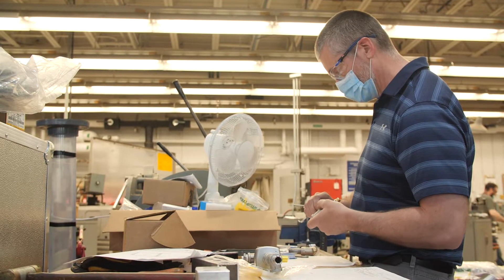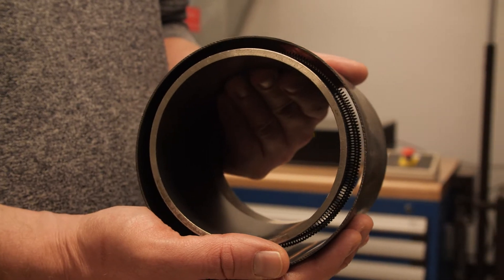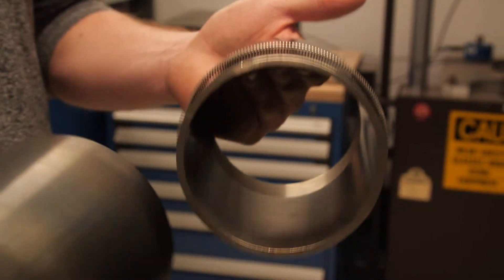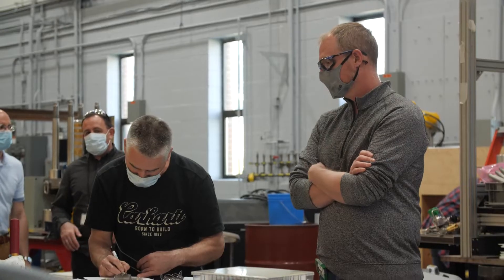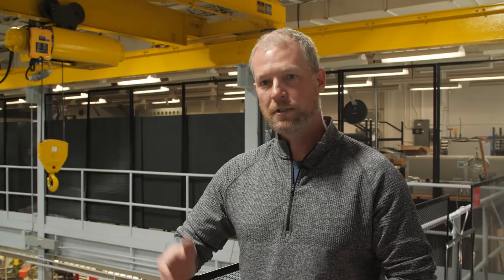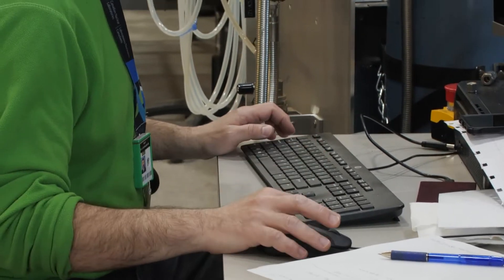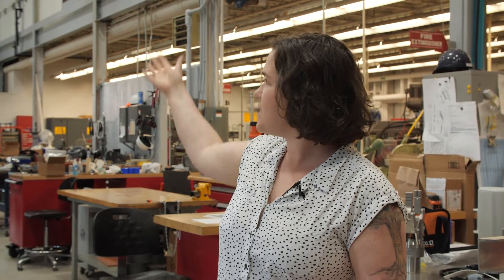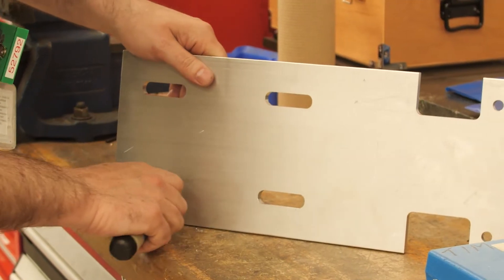2019-2021 CNL Awards of Excellence: Pressure Tube Calandria Tube Removal Tool Team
For the design of combined pressure tube and calandria tube removal tools.

CNL leverages its capabilities for commercial success and supports utilities through innovation and the development of technologies to realize efficiencies. This project met these commitments by enabling a nuclear utility to substantially reduce its outage schedule via deployment of new refurbishment tools.

These tools were designed by CNL’s Mechanical Equipment Development (MED) staff in 2019 and 2020. The tools remove both the pressure tube and calandria tube simultaneously from a reactor. The design was very challenging due to the complex tool functions and high applied loads that must be accomplished within tight spatial constraints that, until now, were thought to prohibit the combined removal of the tubes. The tools were manufactured and deployed by Candu Energy with CNL’s active participation as designers and field subject matter experts.

This innovation demonstrates CNL’s continued and valuable contributions to the area of reactor refurbishments. The tool was successfully deployed at OPG’s Darlington Unit 3 but is planned to be based at Unit 1 and then Unit 4. The Bruce Power Major Component Replacement project is also considering this technology for its reactor refurbishments, which would require some redesign for their specific configuration.

Congratulations to Marc Bouchard, Mike Burton, Dan Cadieux, Steve Cudmore, Telson Hadden, Tim Harris, Christoforo Ienzi, Mitch King, Andrew Kittmer, Larkin Mosscrop, Eric Sansoucy, Terry Schaubel, John Siery, Nick Simpson, and Jody Tessier